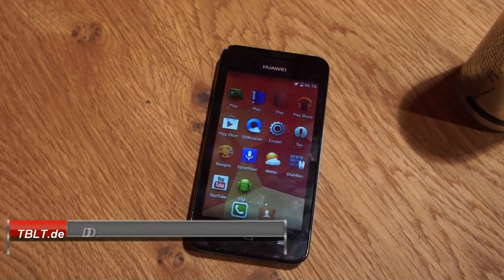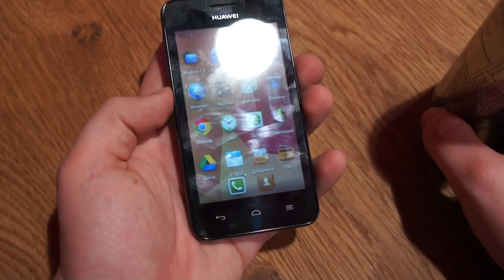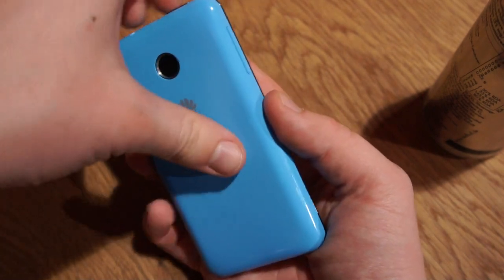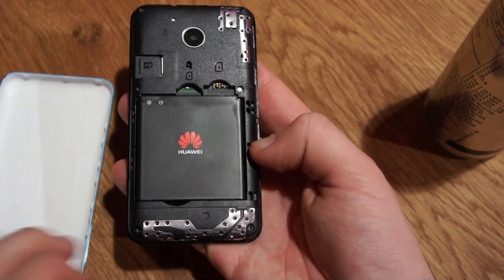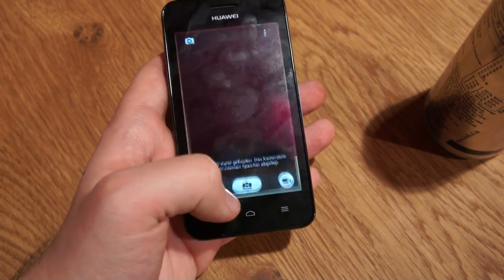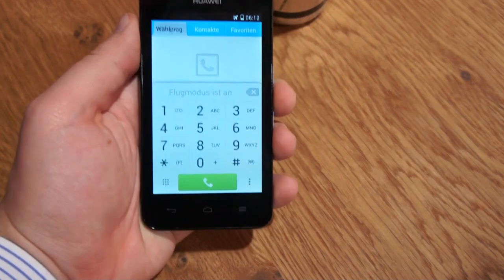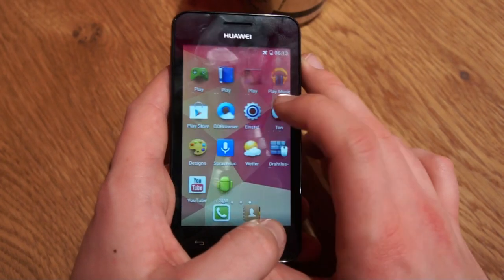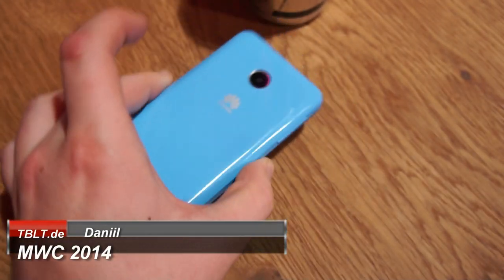Huawei Ascend Y330 Hands-On english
Our hands-on of the Huawei Ascend Y330 smartphone which will retail for 99$. We take a look at the display, camera, apps etc.